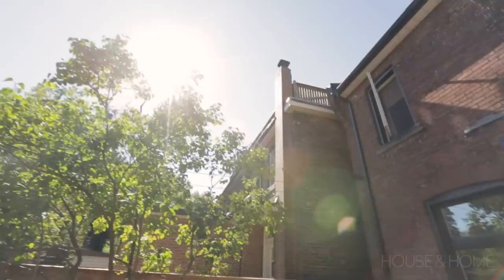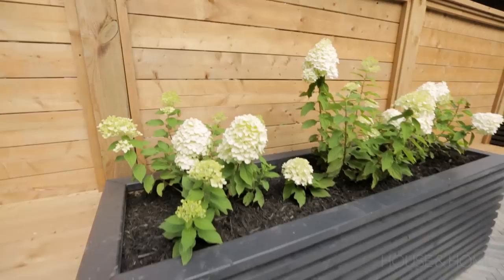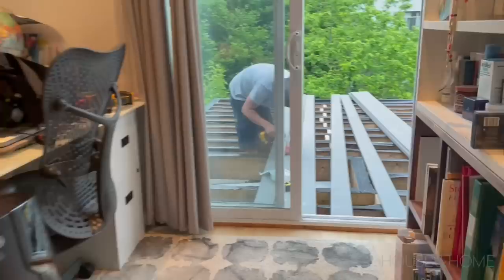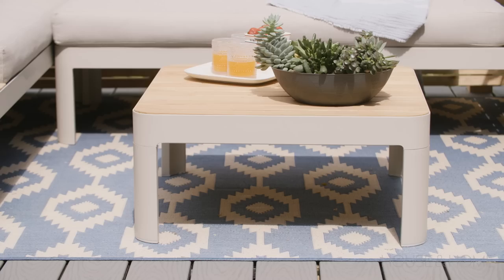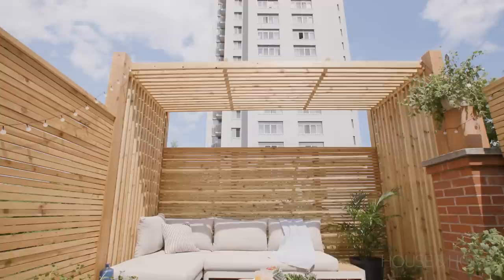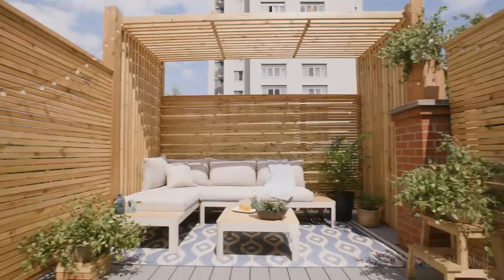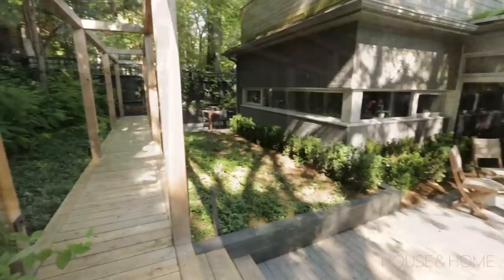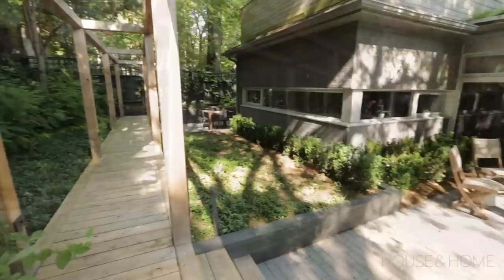Stylish Deck and Fence Solutions to Suit Any Outdoor Shape and Size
From a small rooftop deck to a spacious backyard made for a crowd, to a lush and leafy retreat, watch how HGTV host Sarah Keenleyside, designer Roseann Greco, landscape designer Joel Loblaw, and a H&H staffer create their own sanctuary in the city.

Deck build, The Deck Guys.